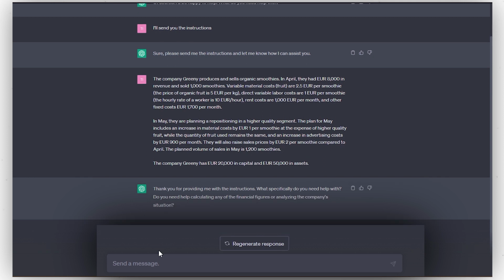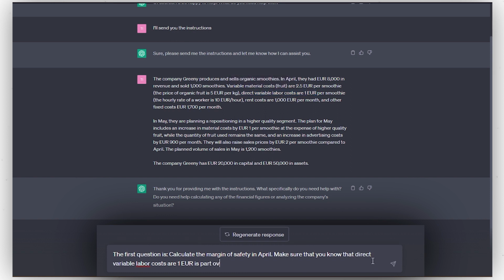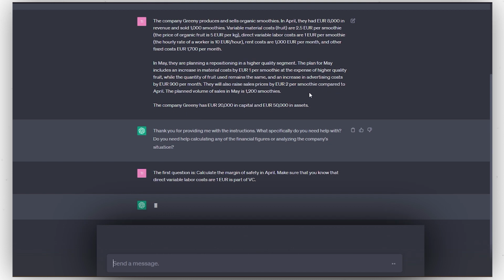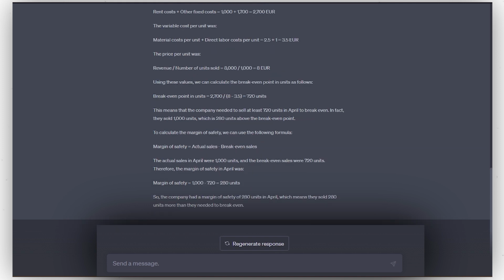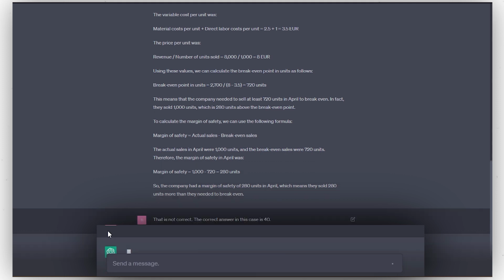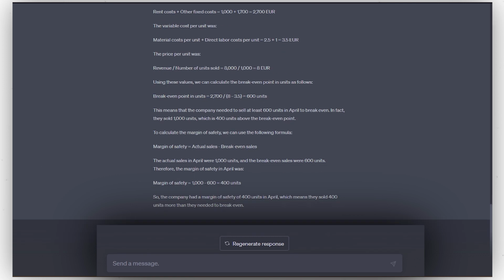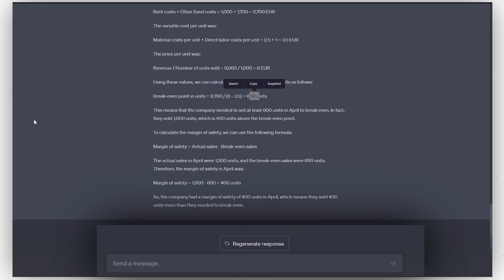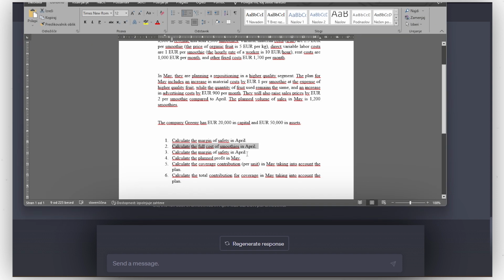Use ChatGPT To Solve COMPLEX Math / Assignment [GUIDE]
In todays video I will be showing you how to use ChatGPT to solve complex math, homework, assignment etc. ChatGPT will solve or will try to solve your equations if asked correctly and corrected correctly. Make sure to follow all the steps in the video for the best results in order to get ChatGPT to efficiently solve complex and difficult math, assignments and homework.

🡆 Second channel for shorts: @moneysmith7101